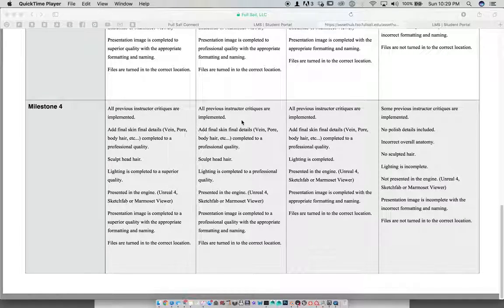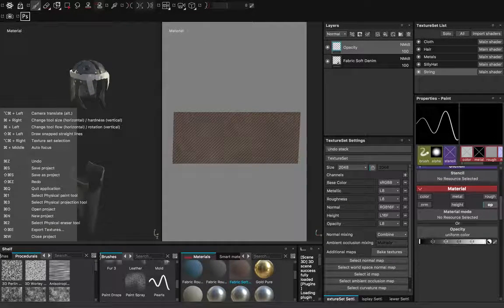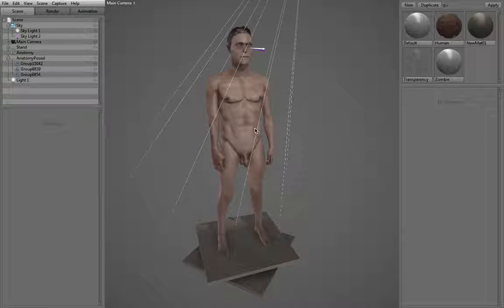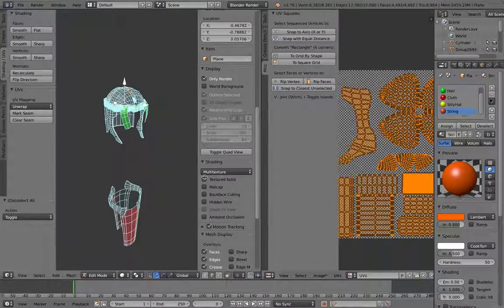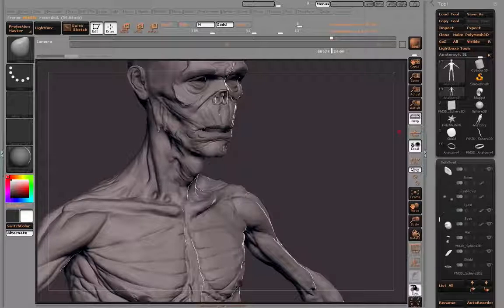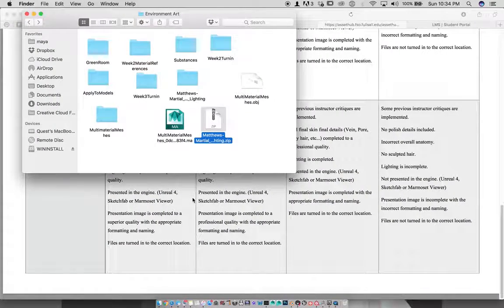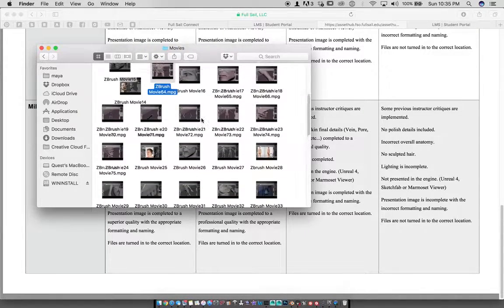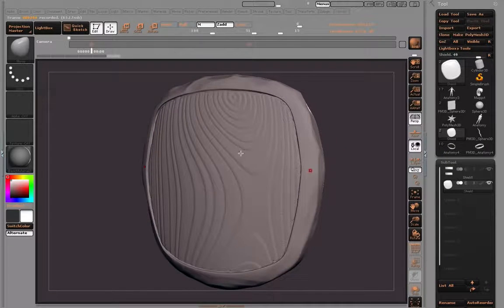Matthews Martial Quest 1611